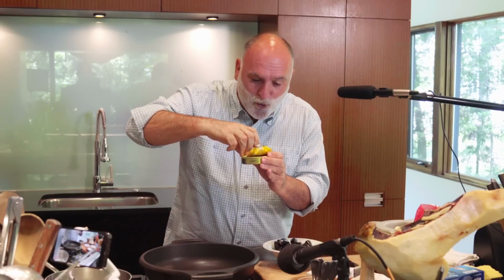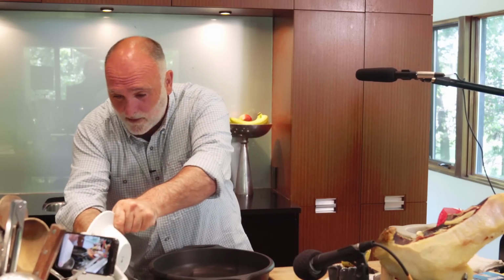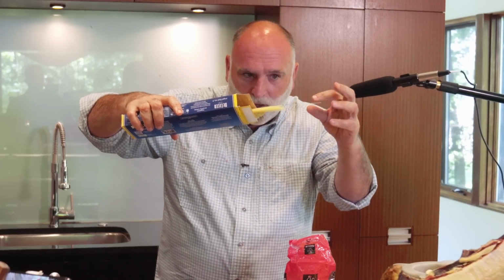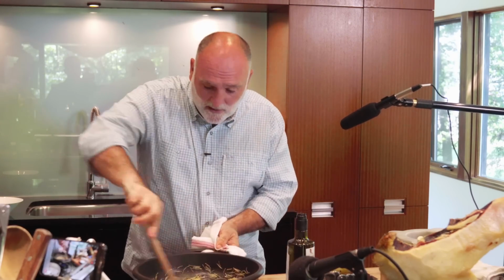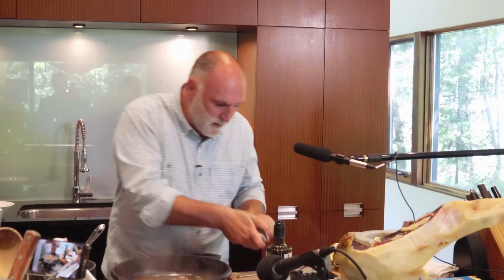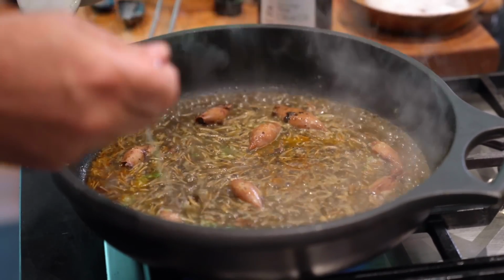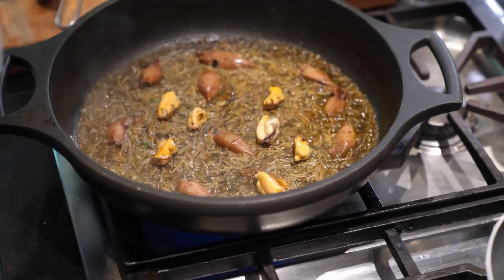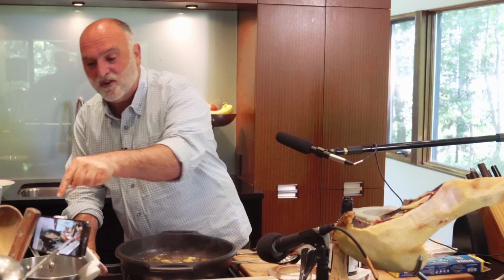Cooking Behind the Scenes: Seafood Pasta | Longer Tables with José Andrés | José Andrés Media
Longer Tables with José Andrés is a new podcast that explores how food shapes the world and makes us who we are.

Go behind-the-scenes of the podcast and join José in his home kitchen as he takes listeners through some of his favorite quick recipes. This week, learn to make a seafood pasta that comes together in a matter of moments and stretches a single can of tinned squid to feed the whole family.

New episodes of Longer Tables with José Andrés drop every other Tuesday.